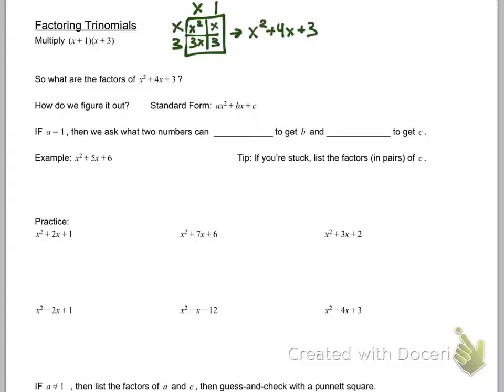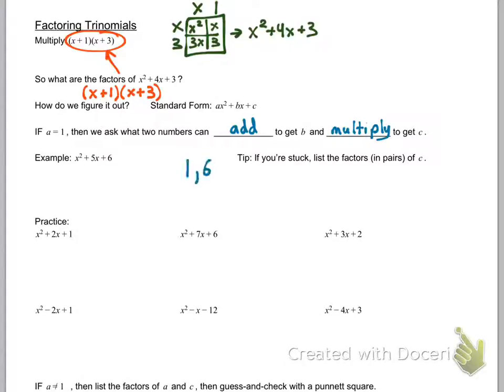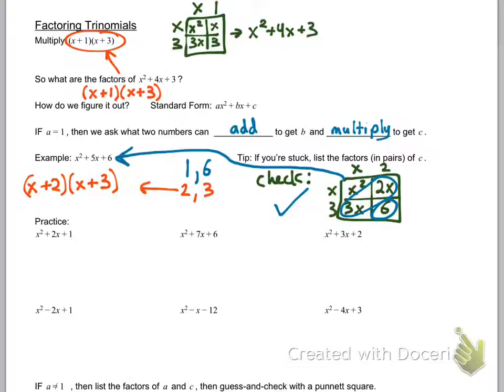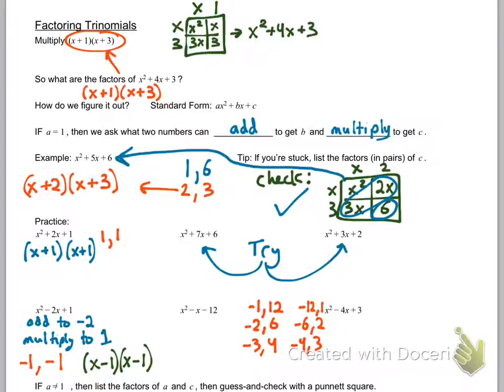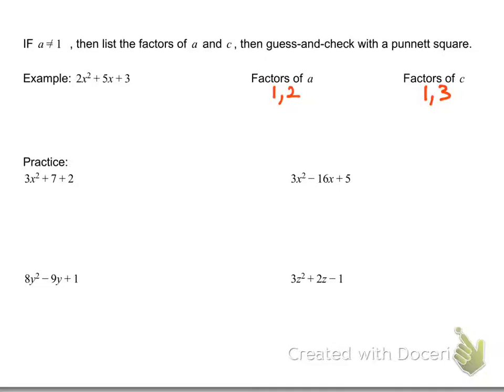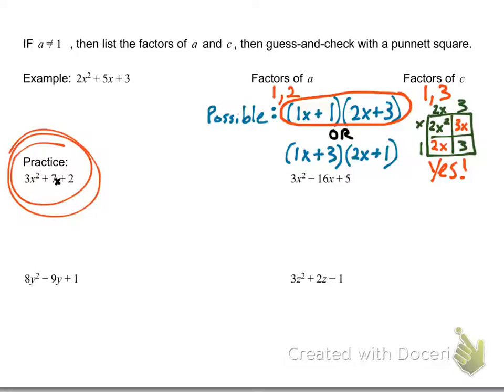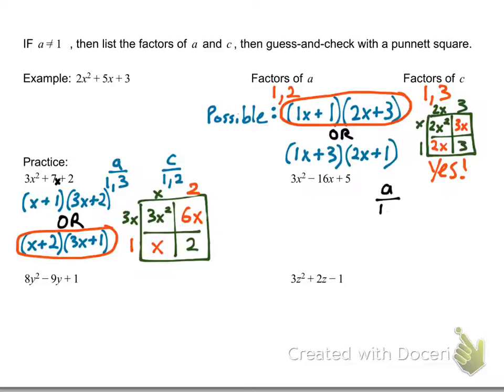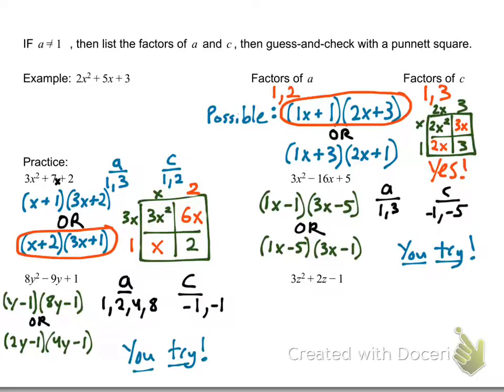Factoring Trinomials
How to factor trinomials, both a=1 and a=/=1 (not equal to 1).